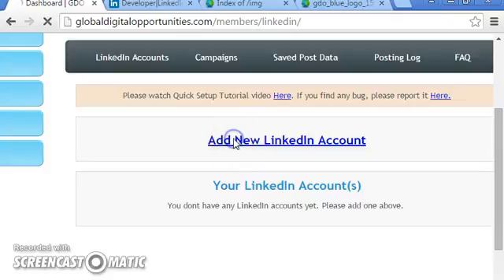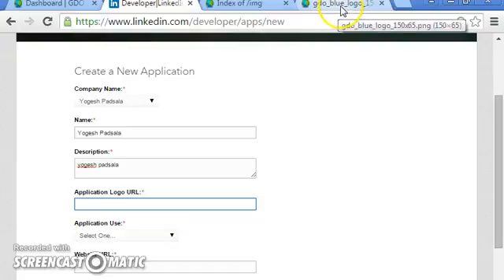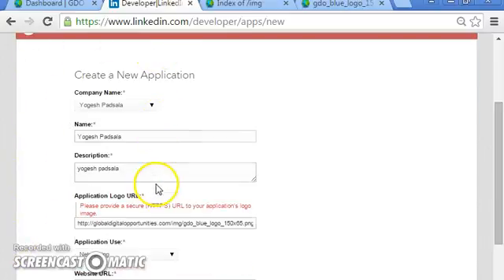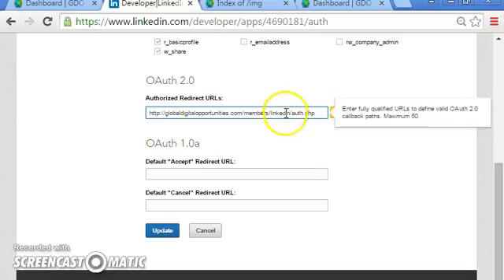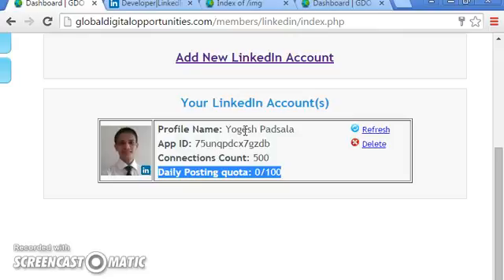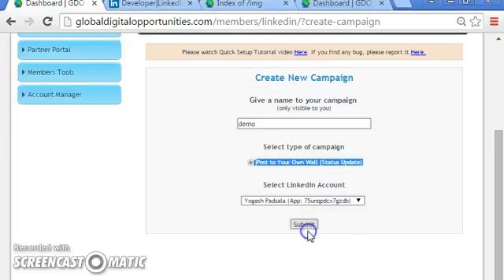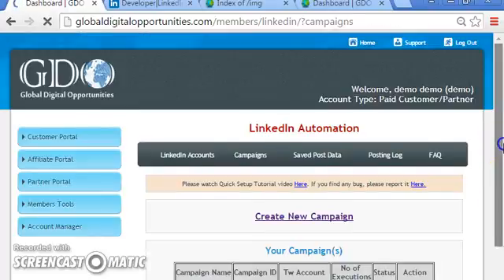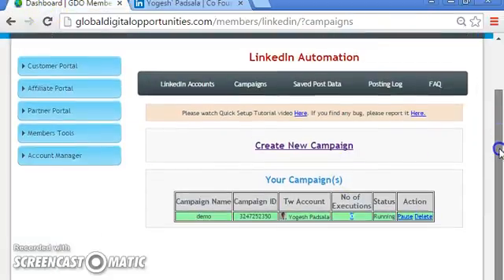GDO LinkedIn Automation Setup Tutorial